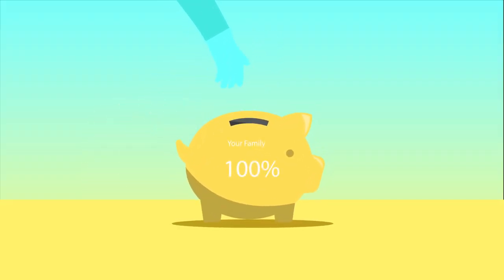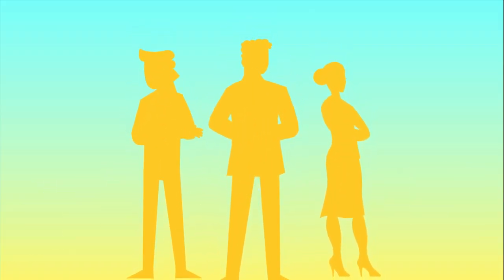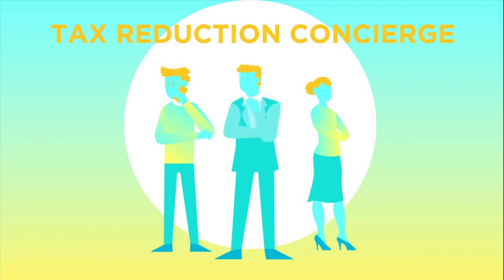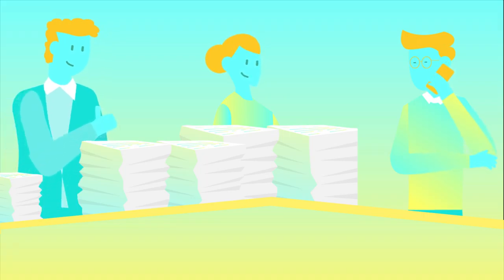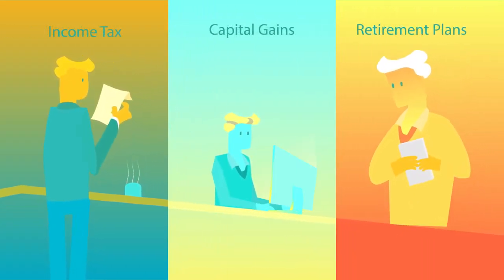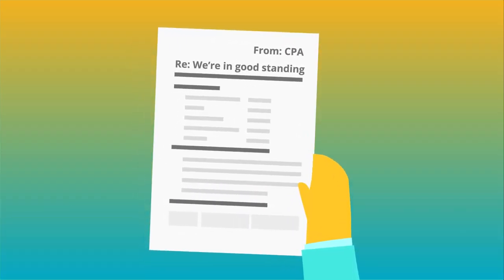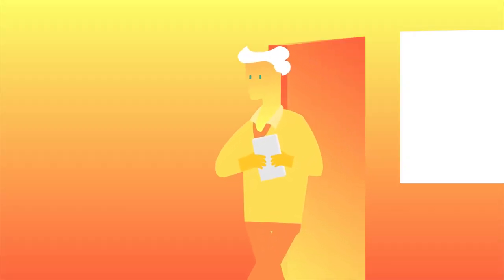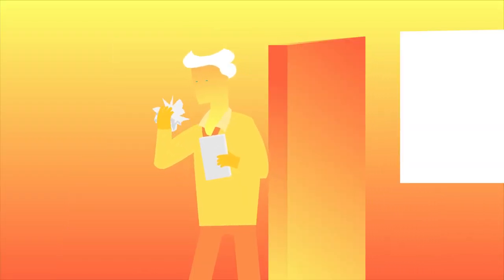Tax Reduction Concierge (Explainer video by MyeVideo)